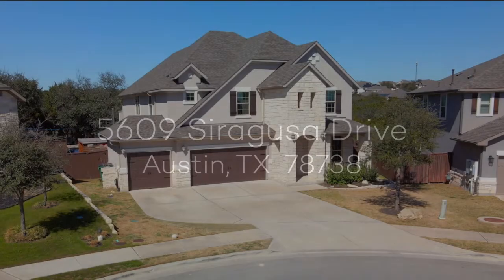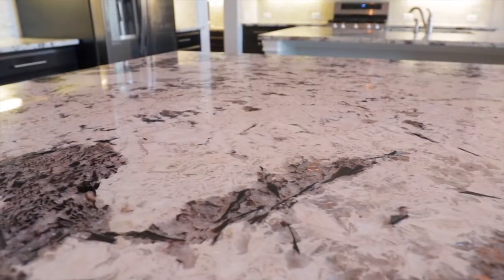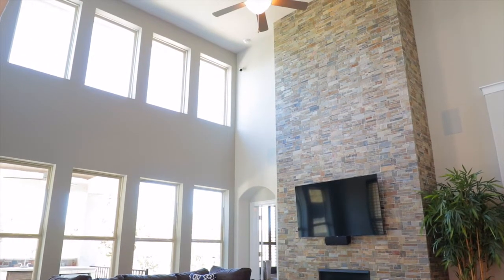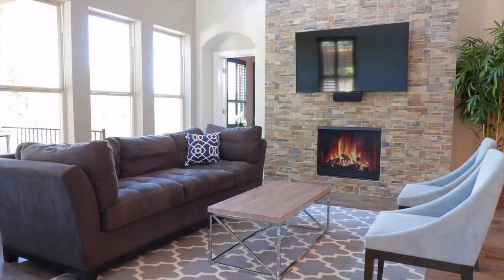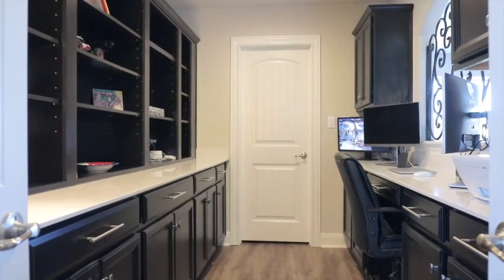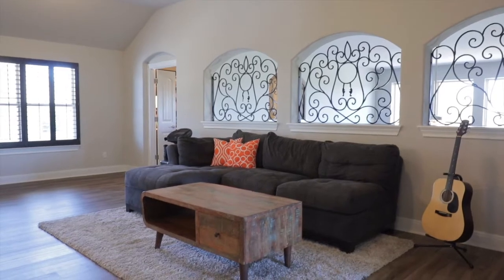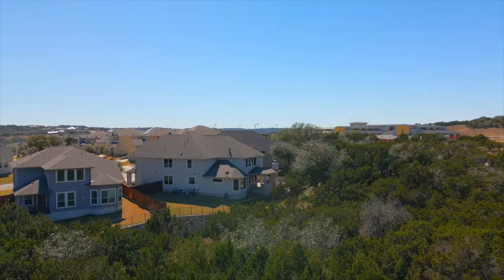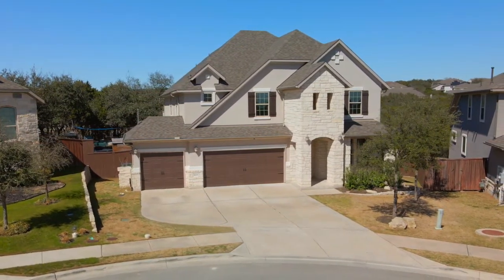FOR SALE: 5609 Siragusa Drive, Austin, TX 78738